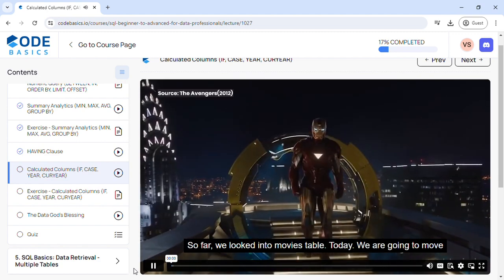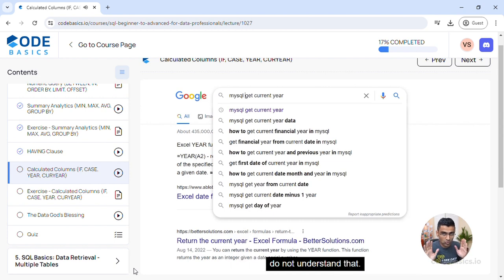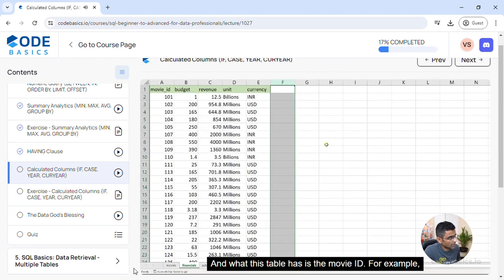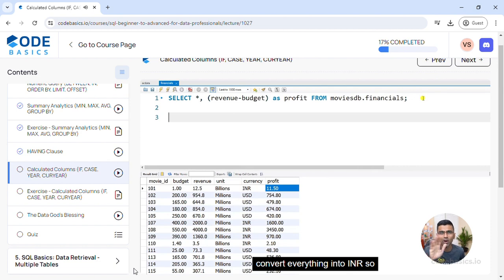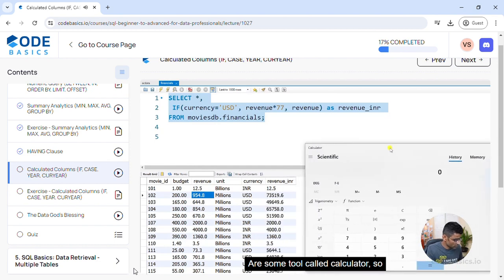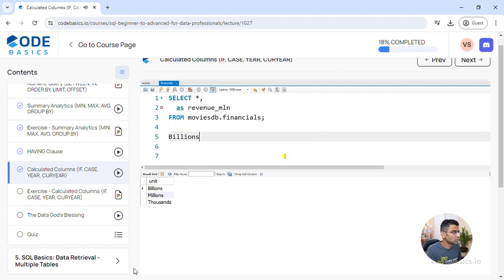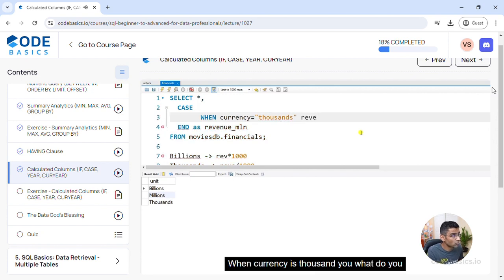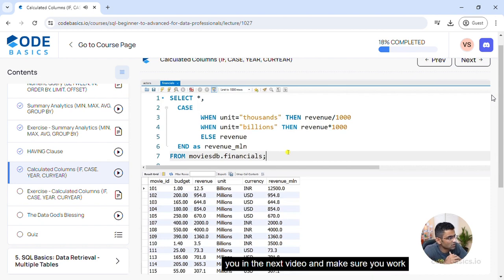4.11 Calculated Columns IF, CASE, YEAR, CURYEAR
In this lecture, we will cover:

1. What are computed or derived columns?
2. IF and CASE statement
3. SQL inbuilt functions such as YEAR, CURDATE, etc.